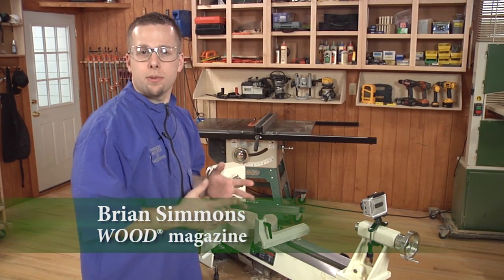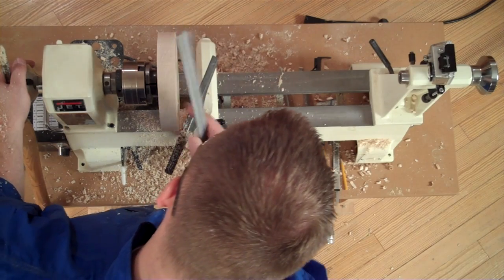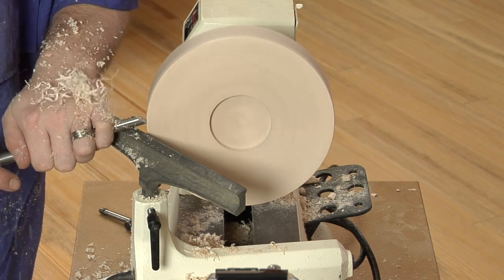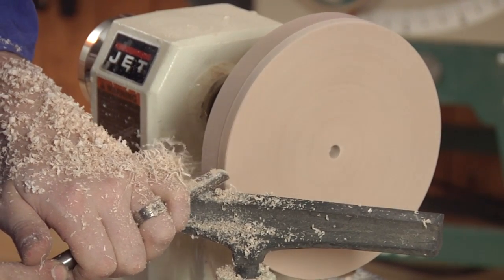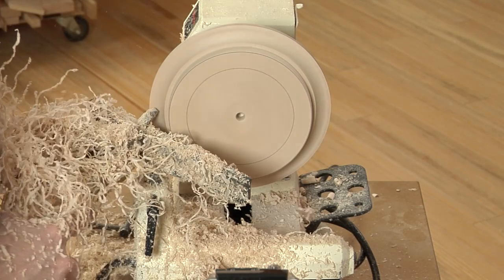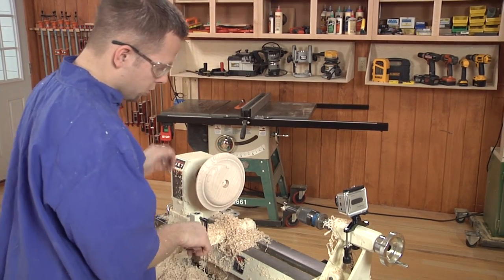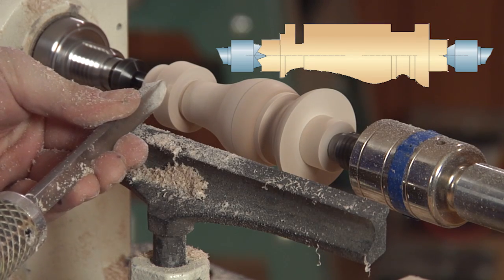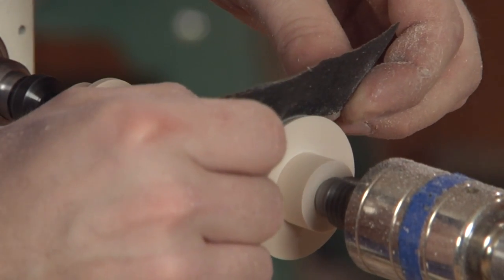How to Turn a Cake Pedestal - WOOD magazine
Here's a chance to hone both your spindle- and faceplate-turning skills (and if you're lucky, get a tasty treat for your efforts!). Turning expert Brian Simmons demonstrates the complete process in this video.